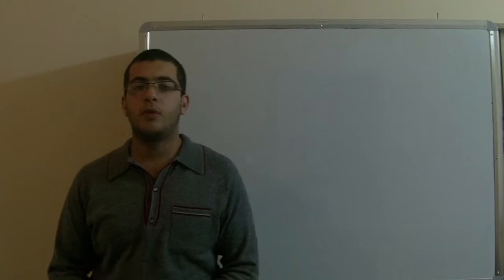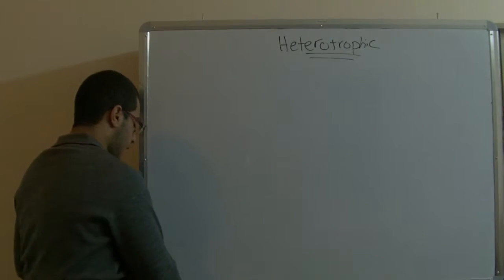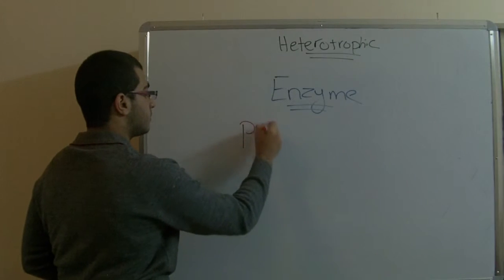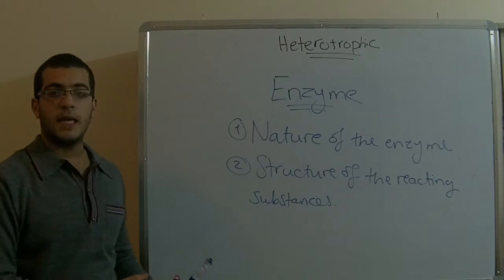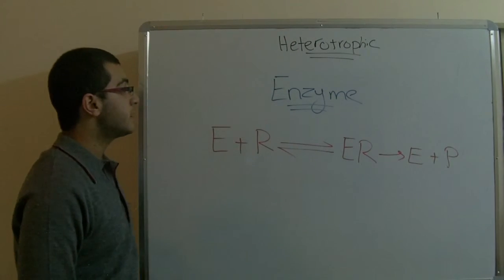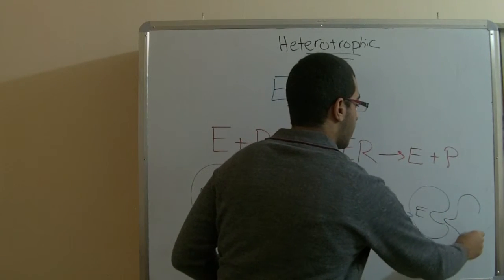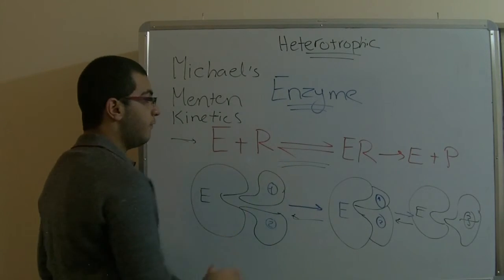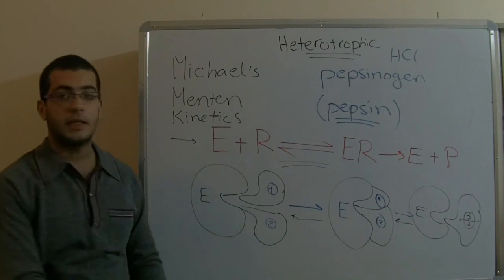Biology - Chapter 1 - Nutrition - part 18 (Digestion and enzymes) - Abdallah Reda el Sayed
Youtube.com/RedaMD
Facebook.com/RedaMDarabic
Instagram.com/reda.md.ar

Facebook.com/RedaMDenglish
Instagram.com/reda.md.en